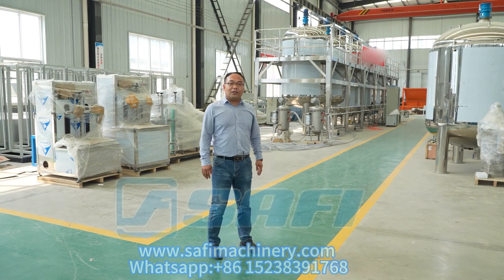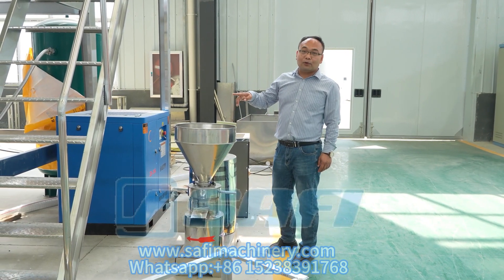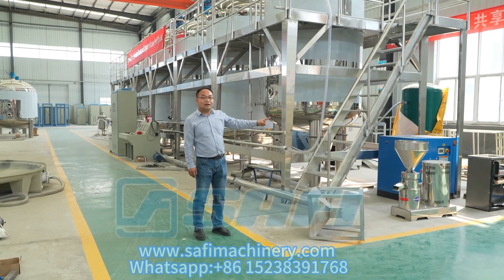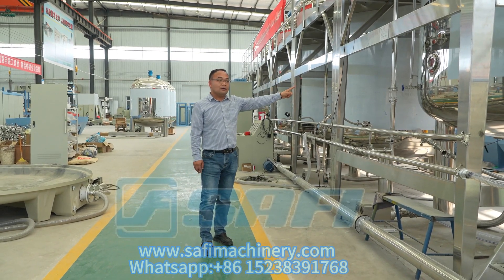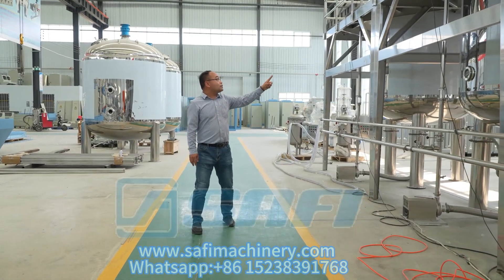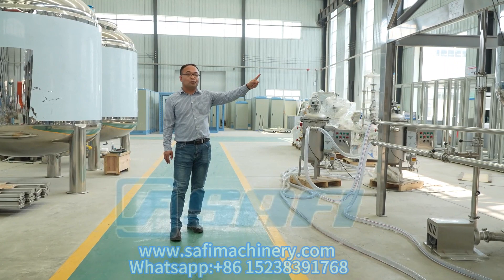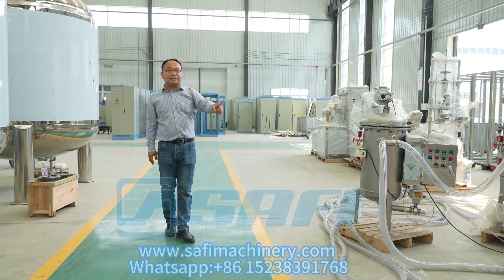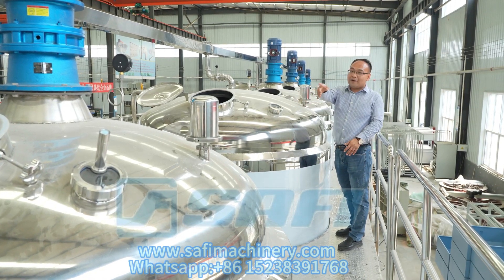Liquid fertilizer amino acid fish protein fertilizer production line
The main process is to produce high-end amino acid protein liquid organic fertilizer through microbial enzymatic fermentation of fish protein and other animal carcasses.
Its main production equipment are grindign machine, mixing machine, reactor tank, filters, industrial pumps, gear pumps and pipelines, product storage tanks, automatic capping and filling machines, etc.

SAFI MACHINERY, has more than 12 years experience to focus on the processing machines to produce liquid fertilizer, water soluble fertilizer, organic fertilizer, and compound fertilizer.